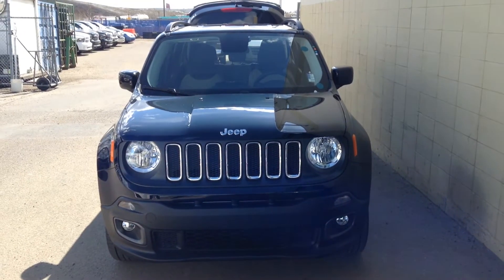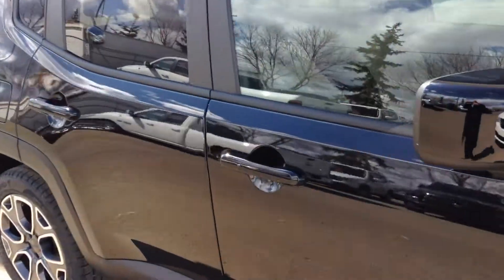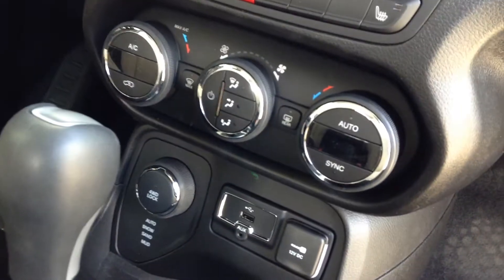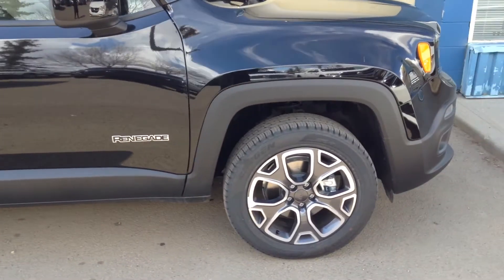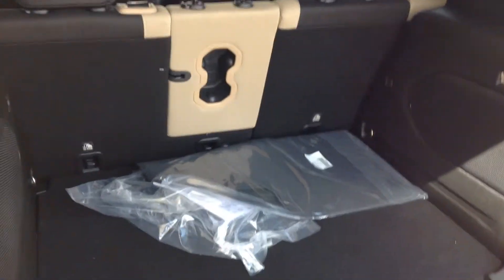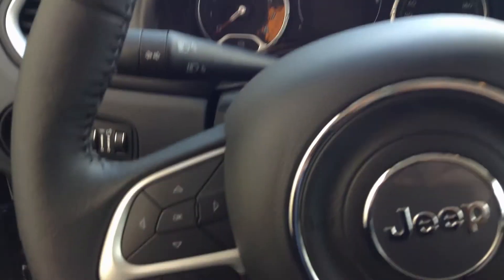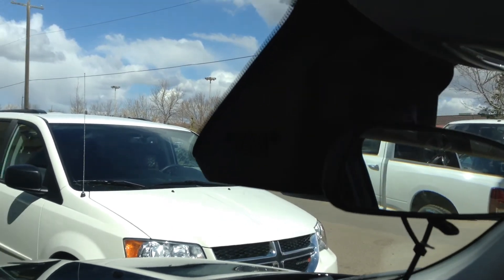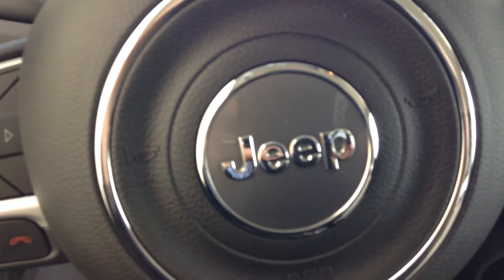2015 Jeep Renegade